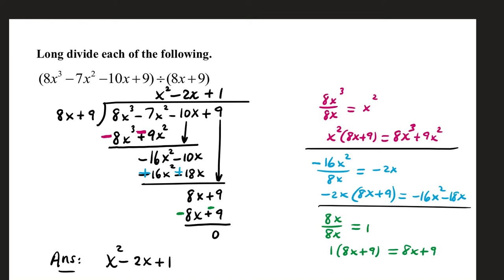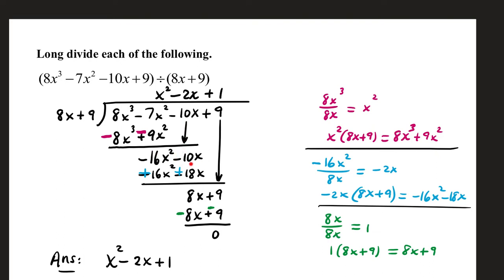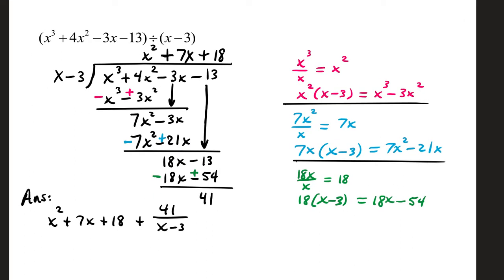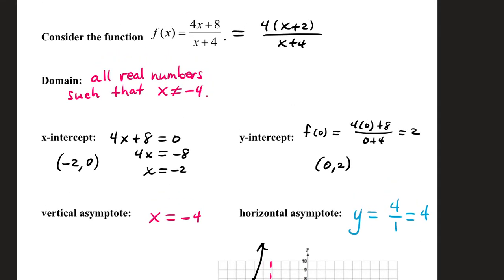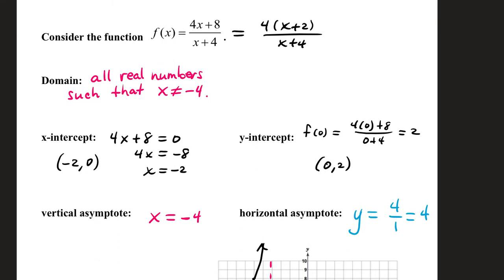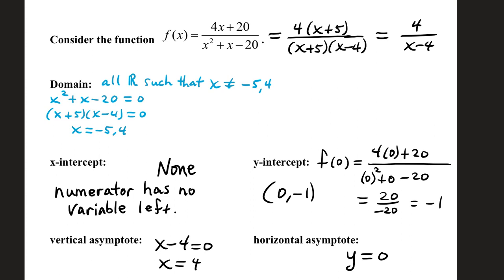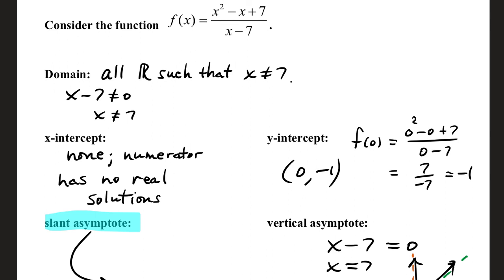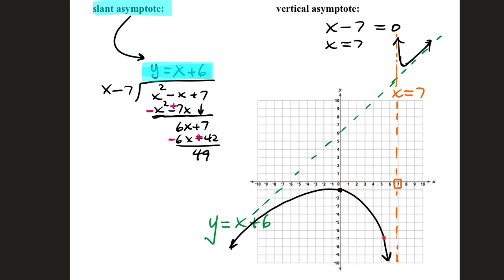Finding asymptotes, holes, and graphing rational functions